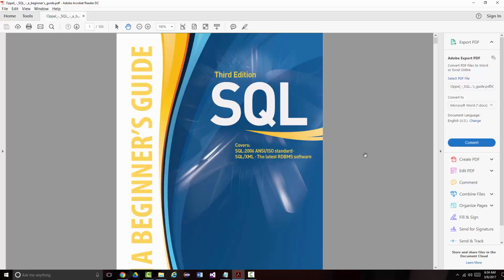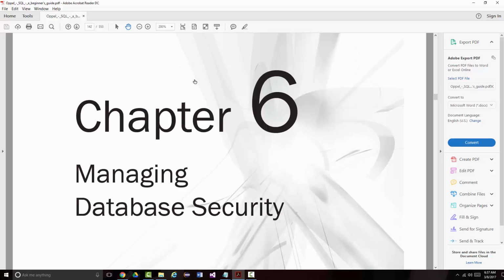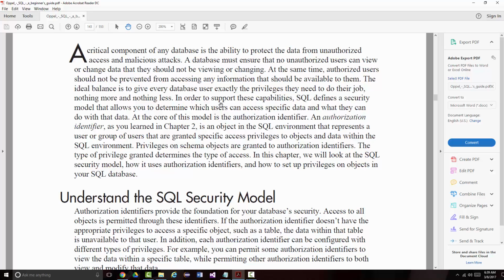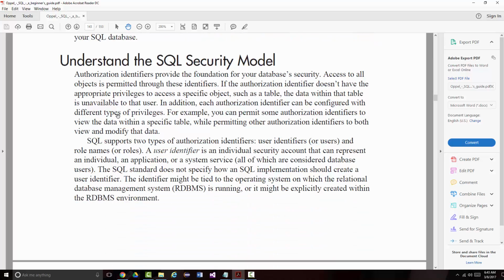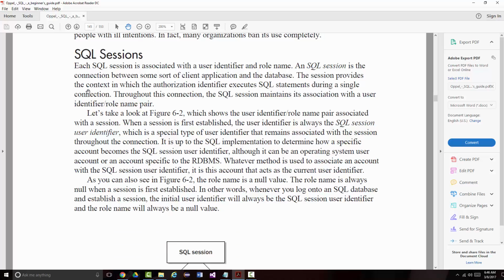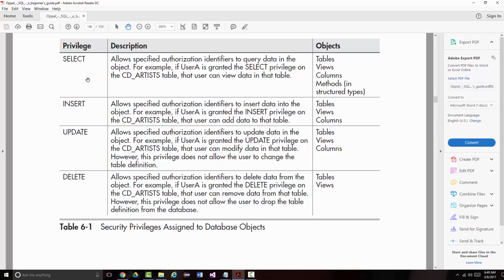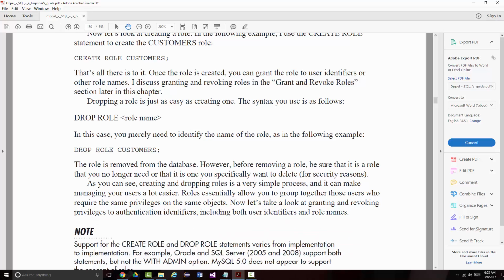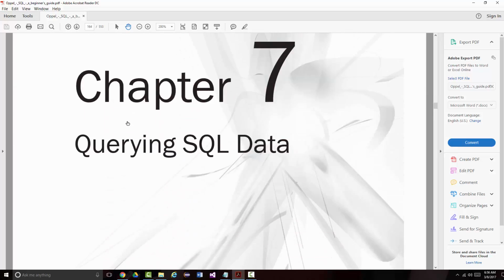Lecture13 - The Beginners Guide To SQL Third Edition - Chapter06